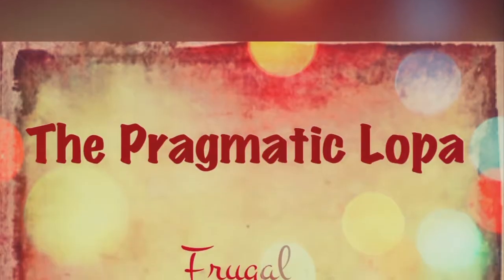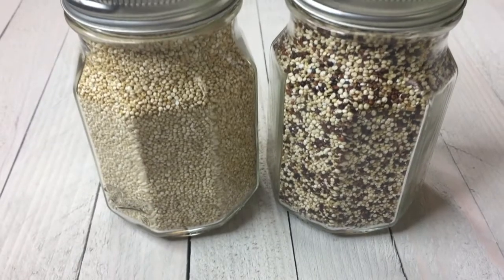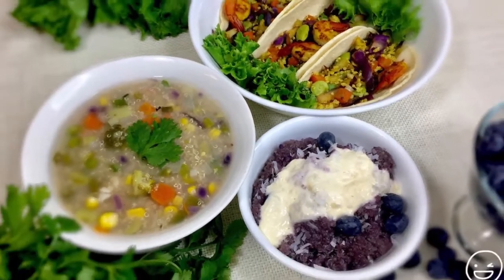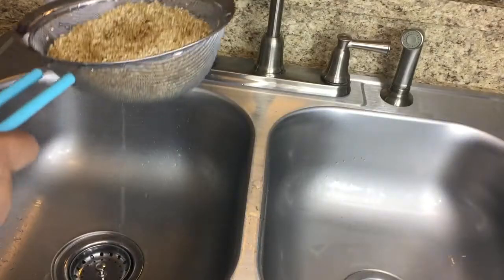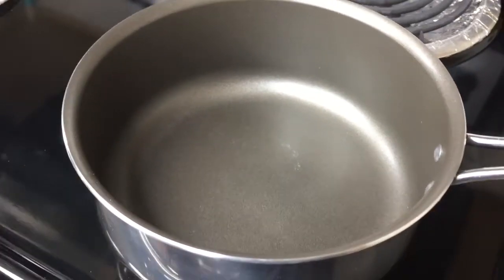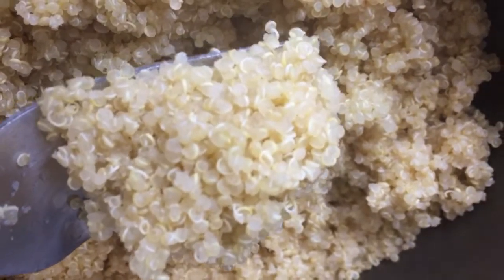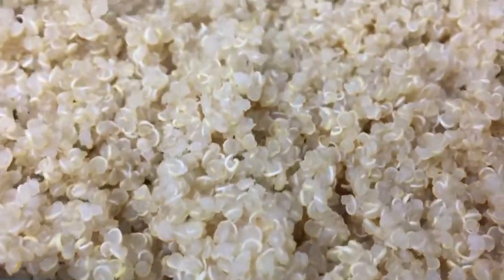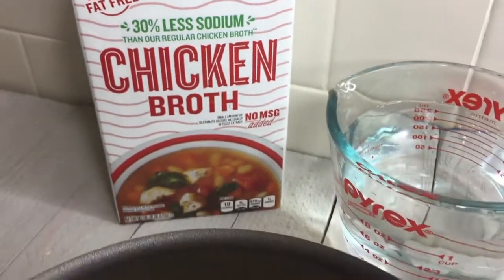In HINDI | How to Store & Cook Perfect Quinoa | 2 ways | W/o Toasting & Spices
Today i'l be showing how to cook perfect fluffy quinoa every single time. To make it easier for you all i have done it in two simple and quick ways. One is basic and the other is along with toasting of quinoa and addition of any of your desired spices like i have used turmeric and black pepper.
For quinoa's superpowers check out

For BASIC :-
1cup  - Rinsed Quinoa
1.5cup -  Water

Cooking Summary :-
*BOIL
*SIMMER - 15MINS
*REST - 4-5MINS
Details on cooking is provided in the video

For TOASTING & SPICES :-
1cup - Rinsed Quinoa
1.5cup - Water
1/2 tsp - Sesame/Coconut Oil
1/2 tsp - Turmeric

Cooking Summary :-
*OIL - TOAST
*BOIL
*SIMMER - 15MINS
*REST - 4-5MINS

Leave your valuable comments, I would love to read them. Any suggestion is welcomed. Any video request do let me know and i will get back to you.